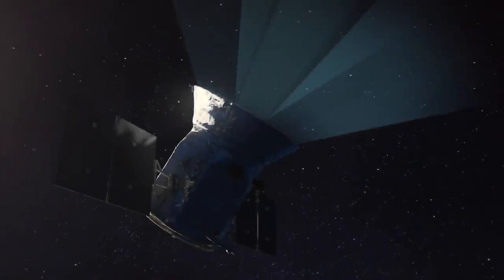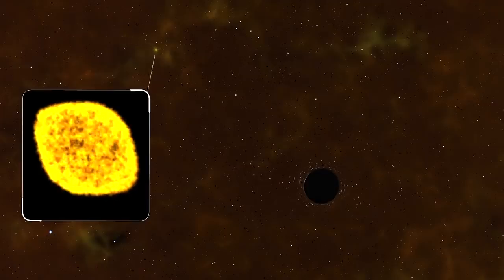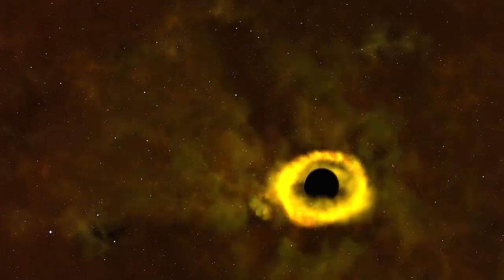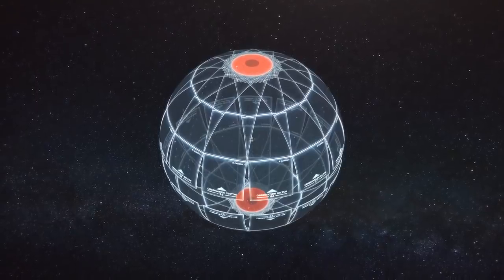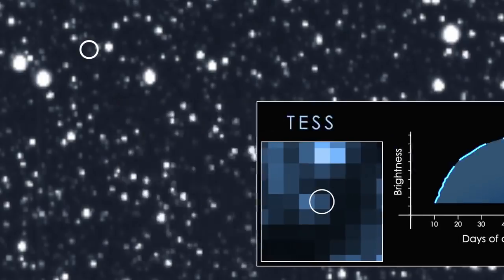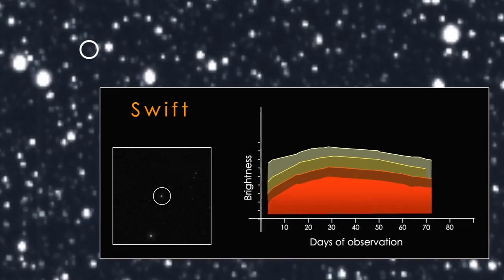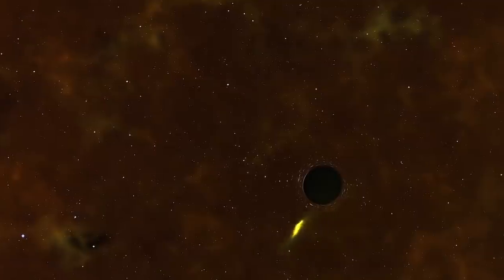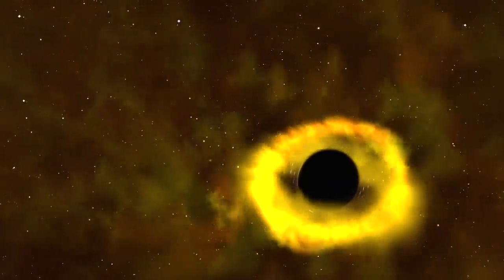Star-Killing Black Hole Caught In Act by NASA Satellite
NASA's Transiting Exoplanet Survey Satellite (TESS) observed ASASSN-19bt "as soon as it started to brighten," according to space agency's Goddard Space Flight Center. Story: [Gargantuan Black Hole Shreds Star in Rare Cosmic Find

The tidal disruption event was witnessed from beginning to end by the satellite.